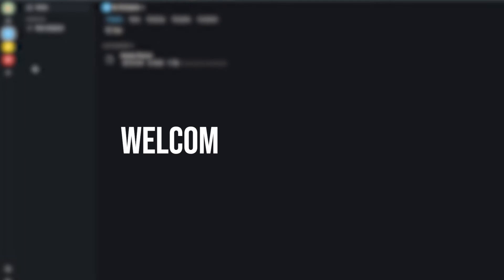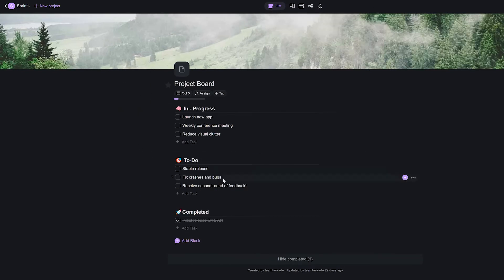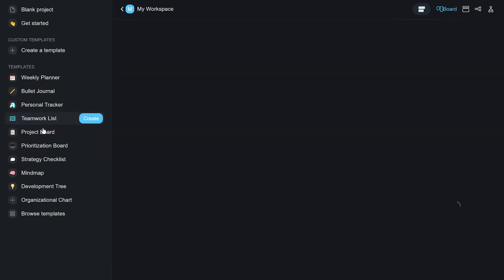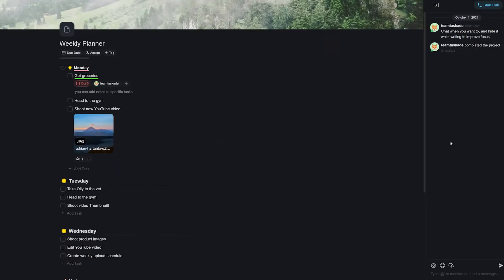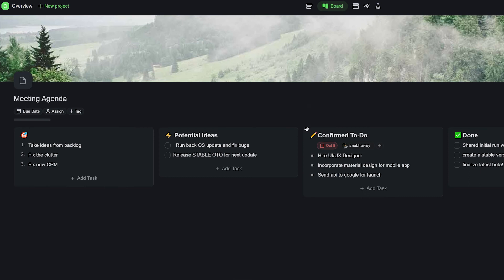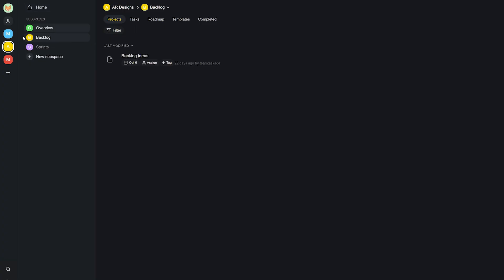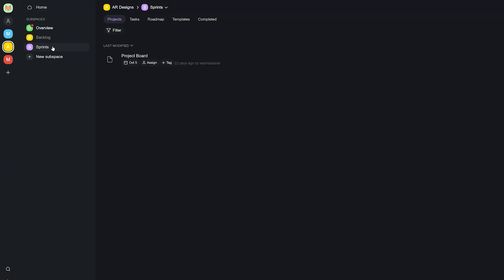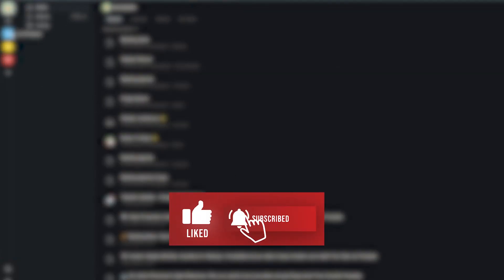What is Taskade App - Task Management and productivity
Taskade is FREE. Try it now here: ➡️

With Taskade, you never have to worry about managing your schedule and being productive again.

Taskade lets you:
1. Plan your day with pre-built templates.
2. Manage your remote team from anywhere in the world.
3. Deep-dive into productivity with endless customization options.

Timestamps
0:00 What is Taskade?
0:31 What can you do with Taskade?

Taskade offers more than 500+ customizable templates to fit every occasion. Choose from a wide range of template categories including

✅To-Do List,
✔︎Task Management,
🗺Mind Map,
🧳Project Management,
- and more!

Remote teams
Freelancers
Small business owners
Virtual assistants
Bloggers/Vloggers
Podcasters
Agencies
And more